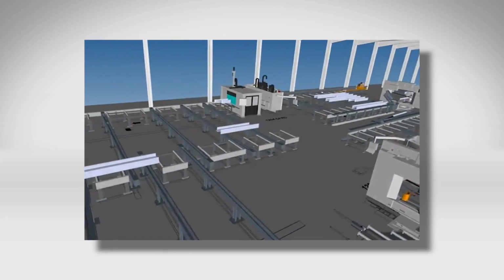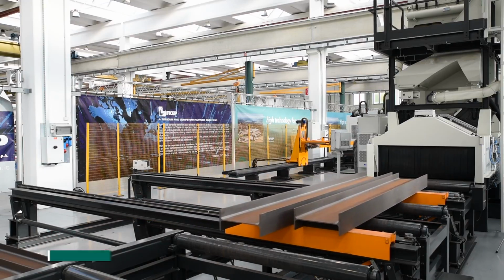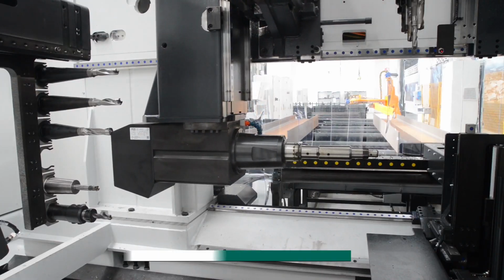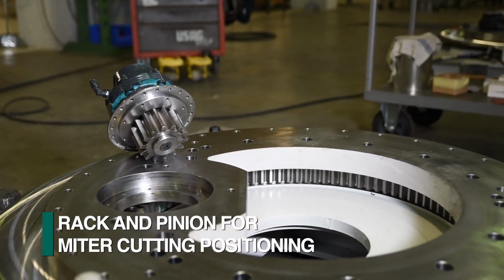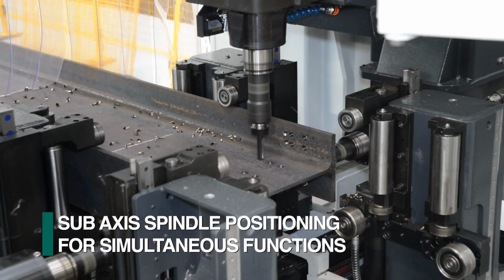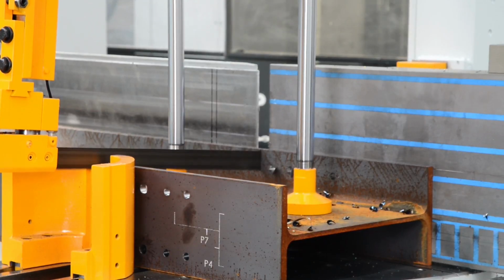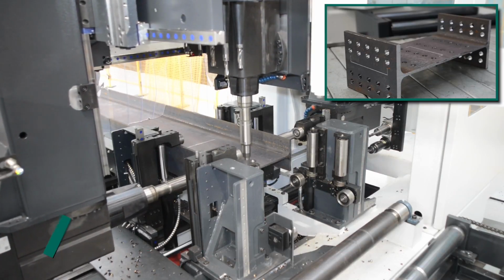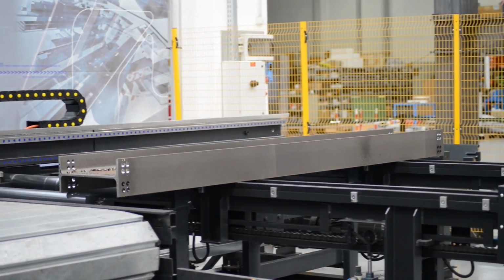Solução totalmente automática Ficep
Processamento de  vigas totalmente automático